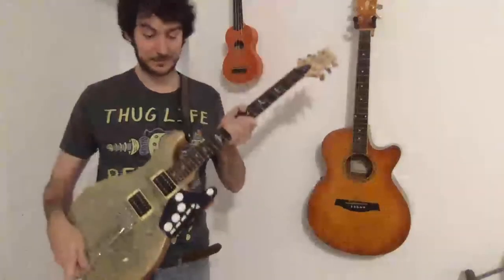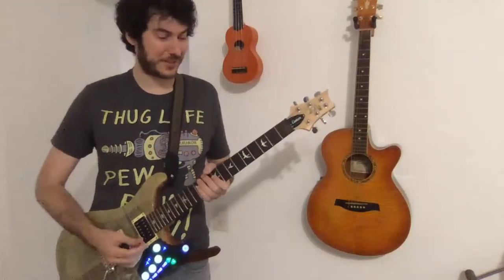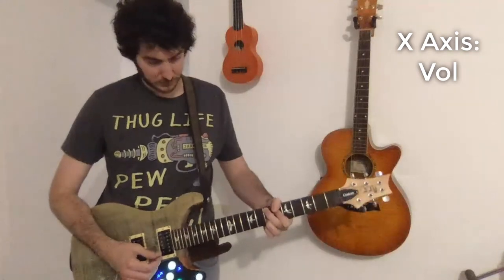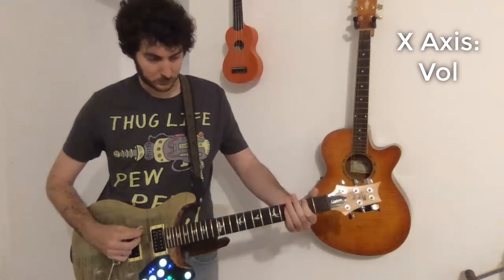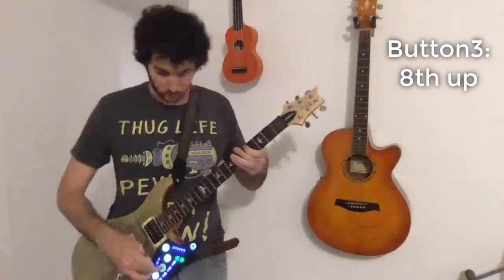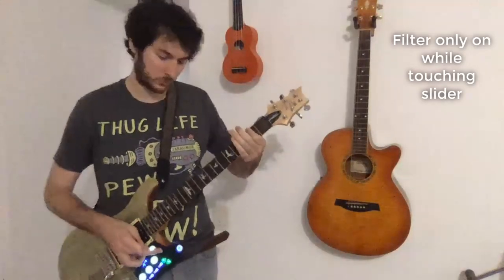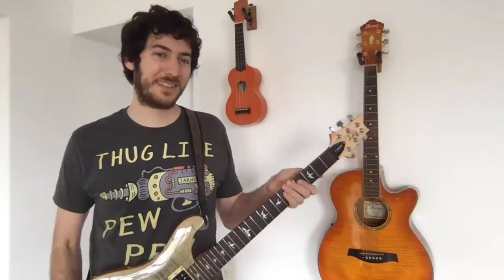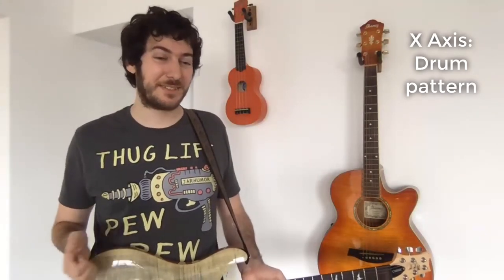Guitar Wing - Interacting with music in new ways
In this video I show this cool little device and a couple of examples of what you could do with it.

The Livid Guitar Wing is a MIDI controller. It includes buttons, sliders and accelerometers that can be mapped to any parameter. It sends data wirelessly via Bluetooth in MIDI format, which can be easily read by most music software and assigned to control musical parameters.

Technical details:

- All of the sound processing is done in Usine Hollyhock (sensomusic.org)
- I plug my guitar into a Focusrite Scarlett 2i2 USB interface
- Guitar effects: I use Guitar Rig (free version with just the basics) and some other AU patches like FuzzPlus3, Instalooper, Guitar Gadgets (for reverb) and Usine's generic pitch shifter.

Some of the things I do (like volume control) are a direct mapping of the buttons to a parameter in guitar rig, others require some minimal graphical programing in Usine Hollyhock (all done by dragging boxes around, a lot of fun actually!).